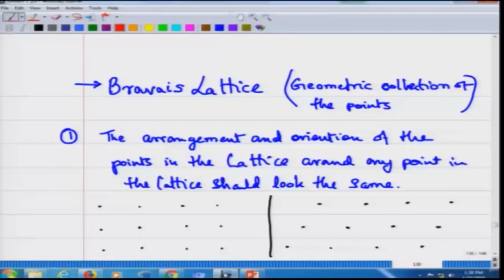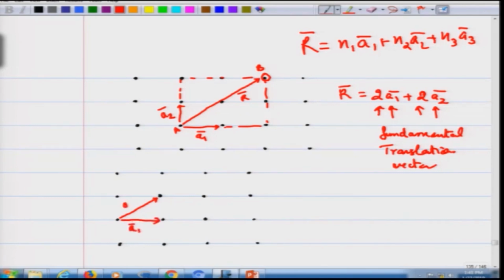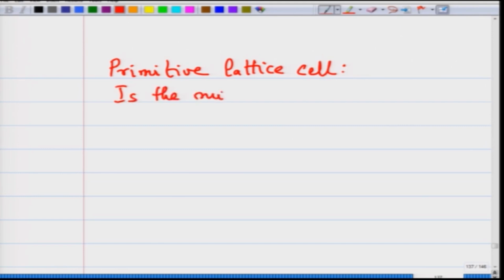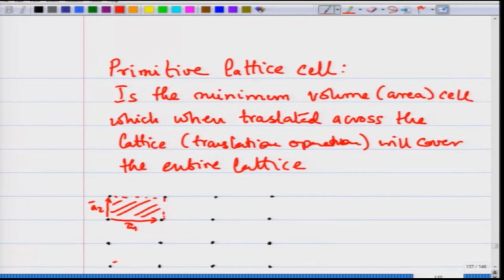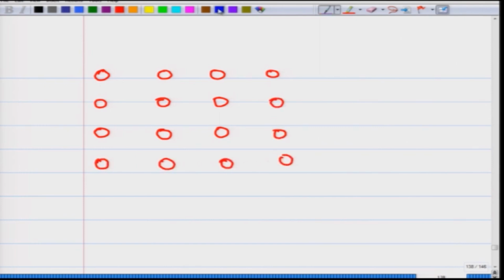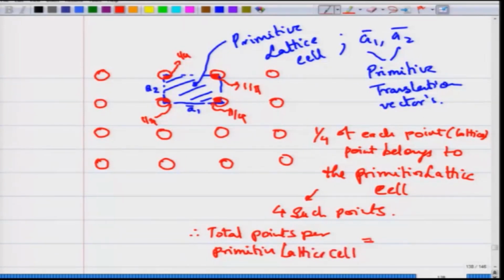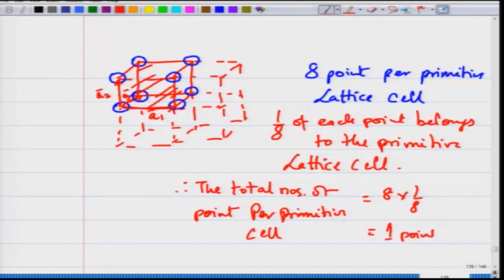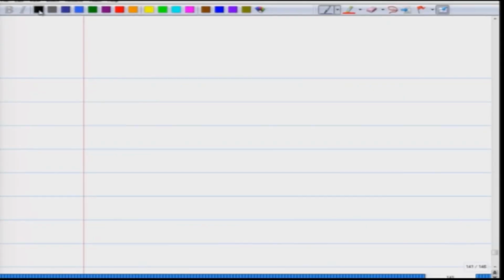Bravais Lattice Types Part -1